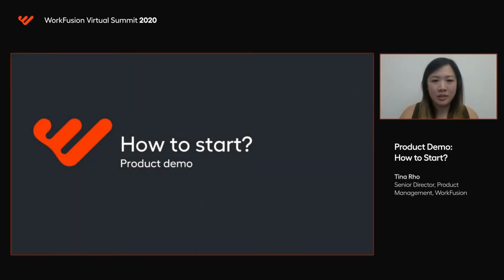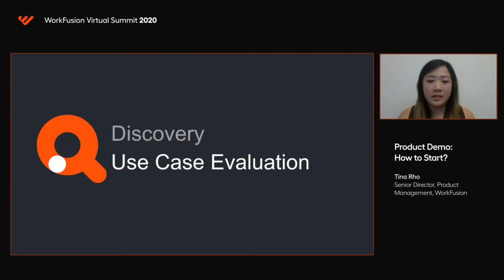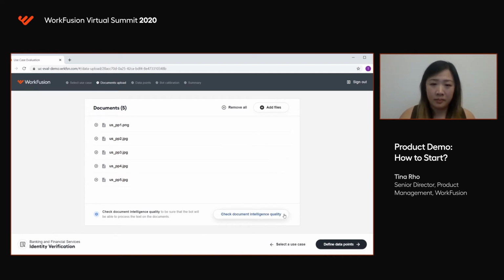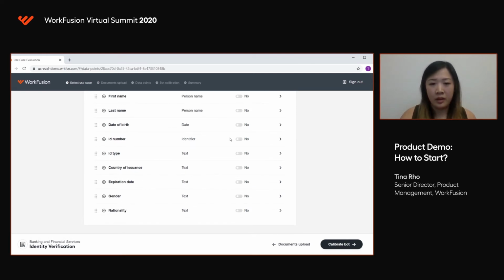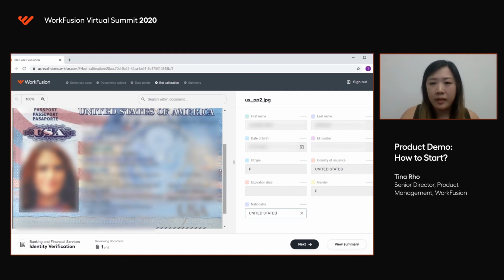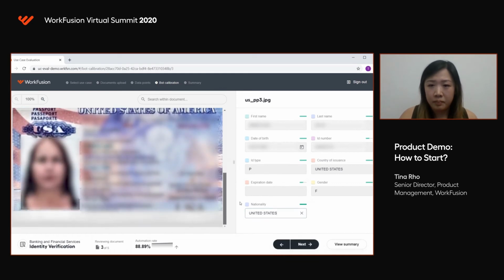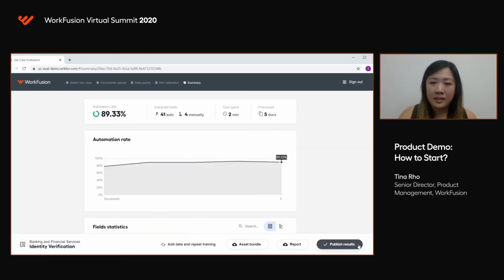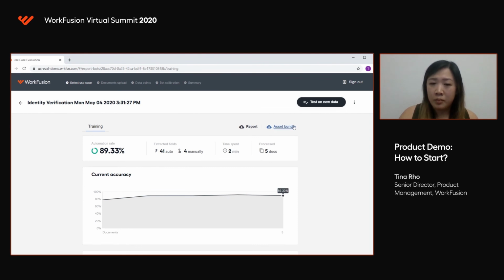Product Demo: How to start?